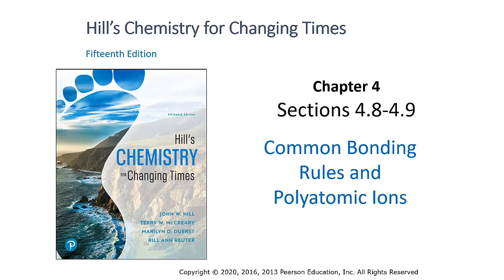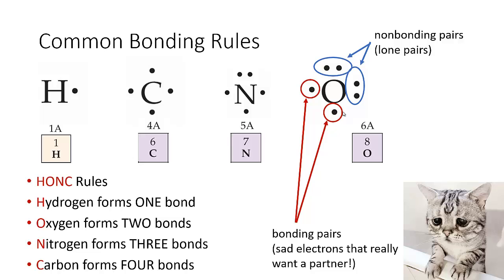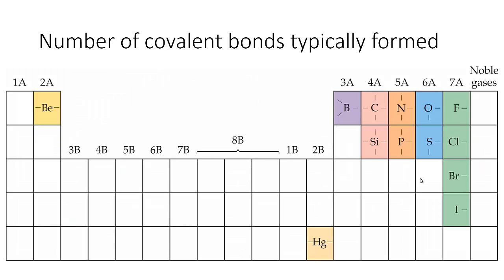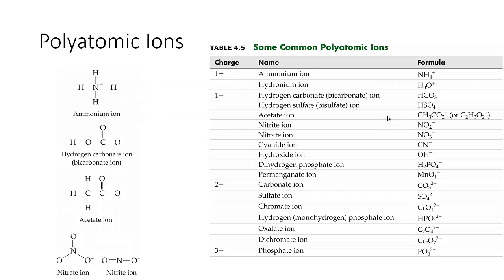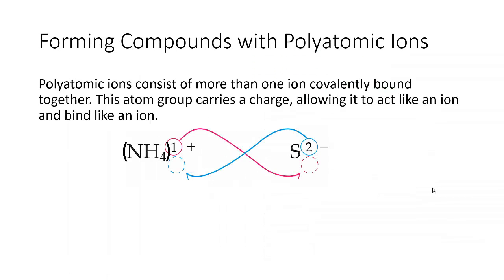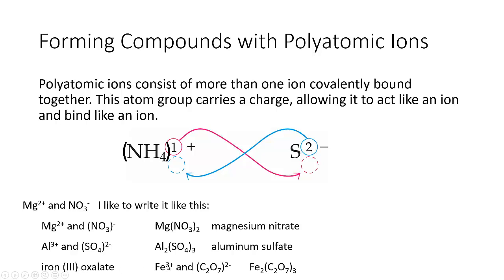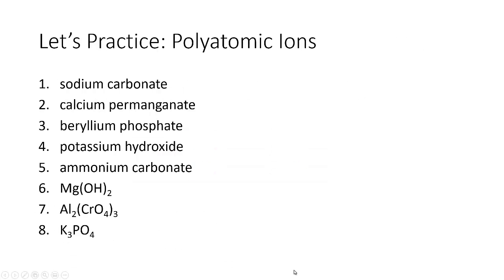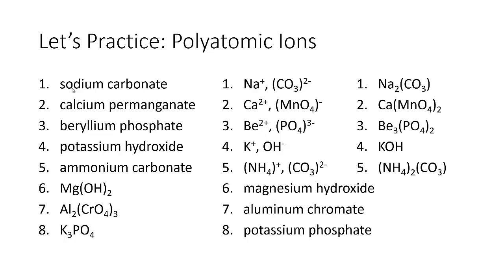Chapter 4 Sections 8-9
Lecture video to accompany Hill's Chemistry for Changing Times. Bonding rules and polyatomic ions.